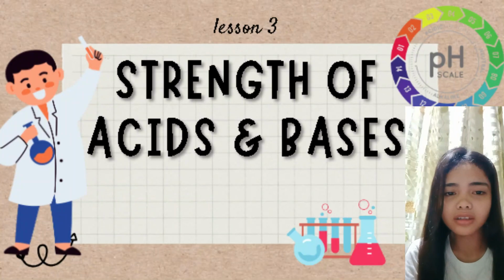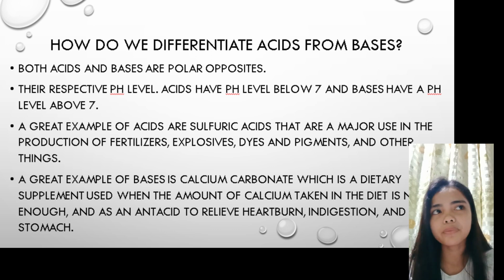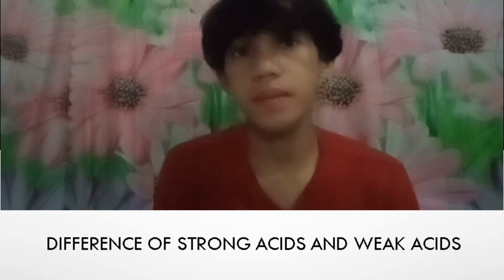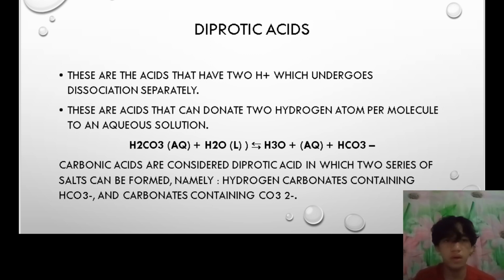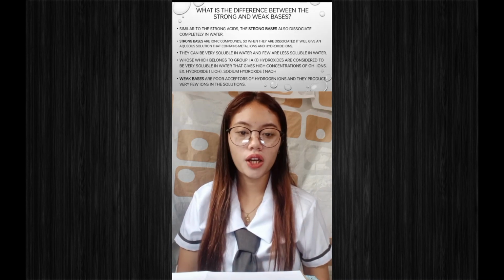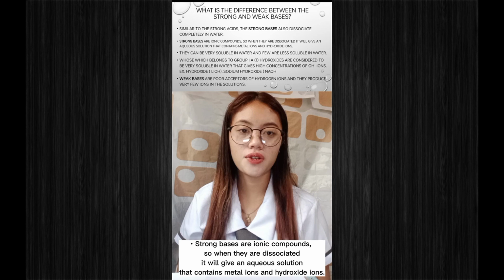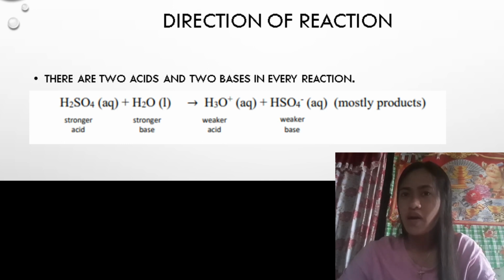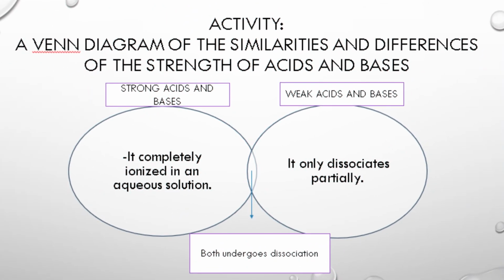group 3 session 1 - strength of acids and bases